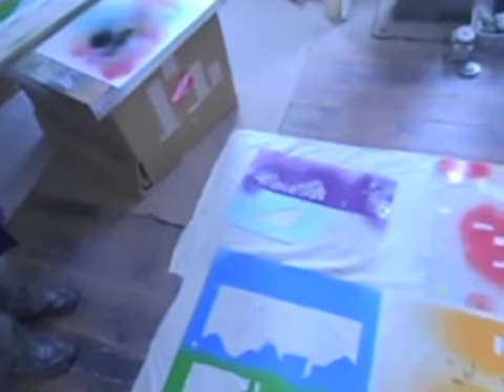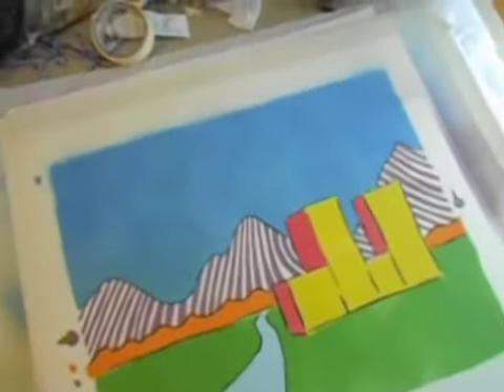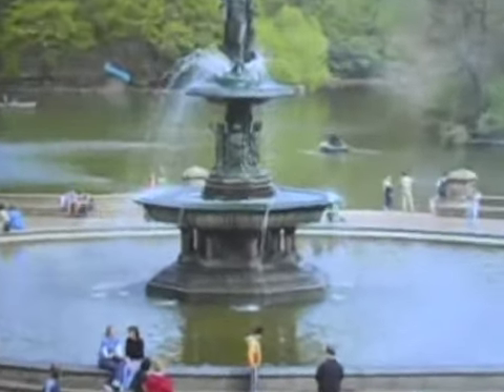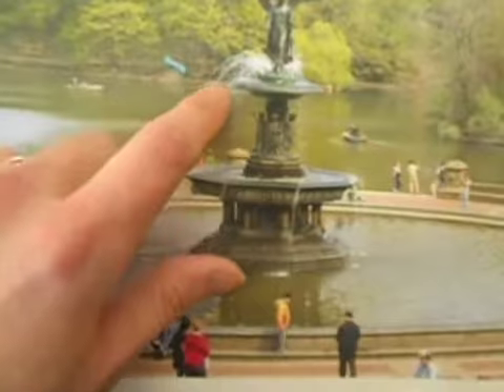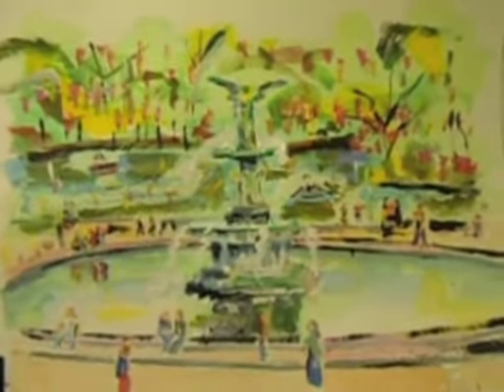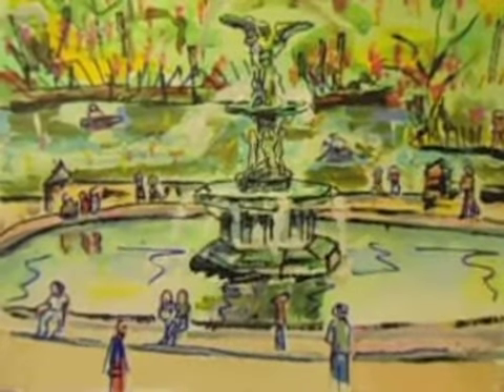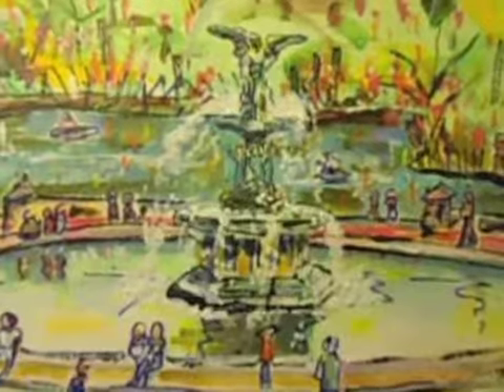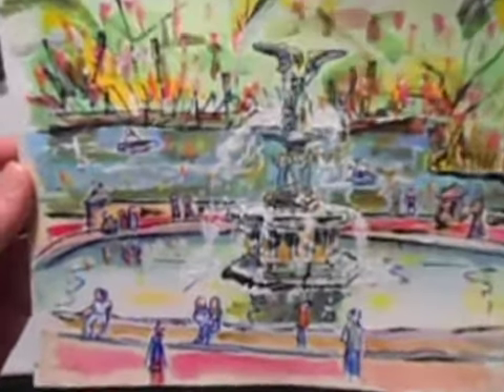feb 17 2013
Chris Gentes 2013
a QVGA production